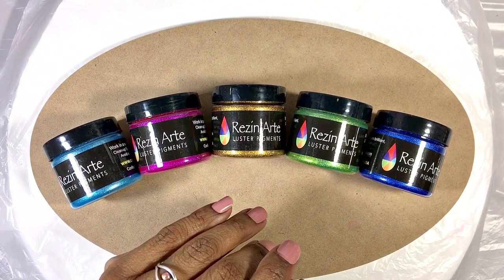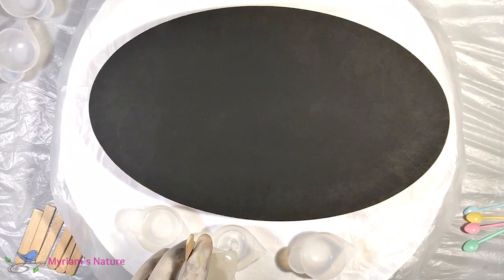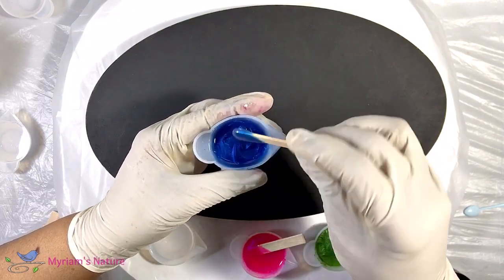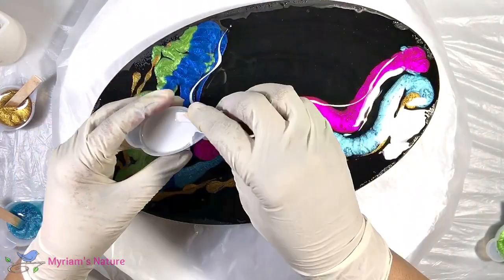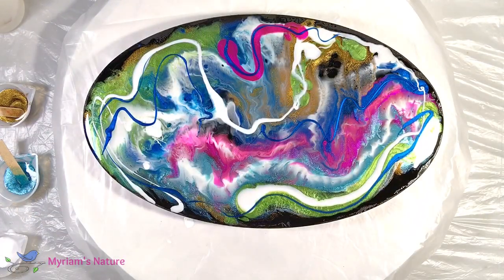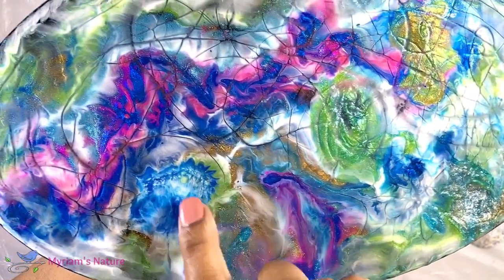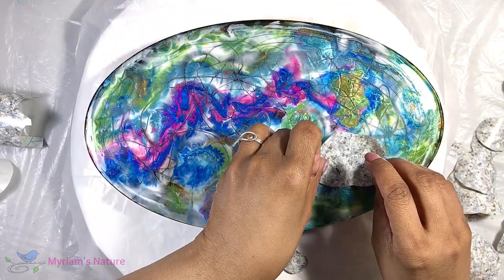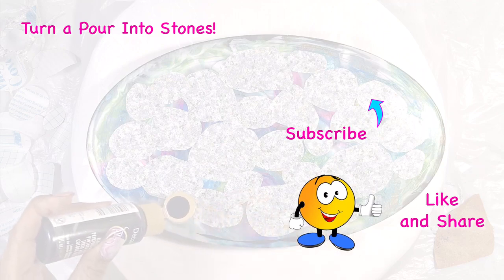123] RESIN Art with ColourArte Pigments : Radically Changing a Painting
Having fun changing a resin painting using the beautiful Rezin Arte Luster Pigments from ColourArte.

💥 For fun, TIPS, tricks, IDEAS, help & ADVICE, join my FACEBOOK GROUP See you there!

🔸🔸Being a monthly patron (this includes rewards like EXCLUSIVE videos made only for patrons, behind the scenes looks and contact, and more!😄🎉) :

🔹 Amazon wishlist (some things are realistic, some are a dream 😄)

FOR THIS PROJECT I USED:

▪️Rezin Arte Luster Pigments ... order direct from ColourArte.com

— virtually odor free, VOC free and non-toxic ... safe to use indoors
— ✨ ANTI-YELLOWING protection (HALS) and UV absorbers ✨

On Amazon (at regular price, no discount)

▪️ Castin’ Craft Opaque Pigment - White

▪️ DecoArt Extreme Sheen - Gold (2 oz.)

▪️ DecoArt Americana - Lamp Black (8 oz.)

▪️Dual-temp, insulated heat gun :

▪️Lower priced crafter’s heat gun (the style I was using in this video)

▪️1 roll black electrical tape :

▪️One ounce (30ml) medicine/mixing cups (I used for the black resin)

▪️Silicone brush set (great for resin too! )
Set of 6 (shipped immediately by Amazon)
Same set at half the price, but will take a couple of weeks to receive :

▪️ Silicone mixing cup with spout - 3.3 oz./100 ml (I used for my CLEAR resin)

▪️Cute LITTLE (10 ml) silicone mixing cups (I used for mixing my colors) -
— Set of 6 (pricier, fulfilled by Amazon, arrives quickly, ships Prime)
OR for 1/3 the price (identical cups)
— Set of 5
— Set of 10 (these were the absolute best prices I could find, they will take a couple of weeks to arrive)

▪️ SET of THREE of the 3 oz/100ml silicone cups and FIVE of the 10 ml cups (plus other little extras)... shipped by Amazon so arrives quickly